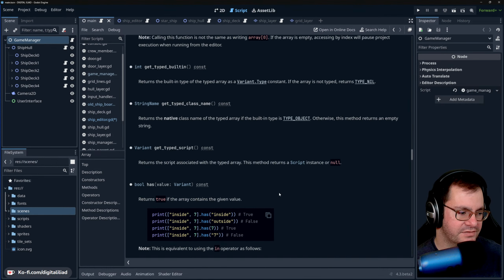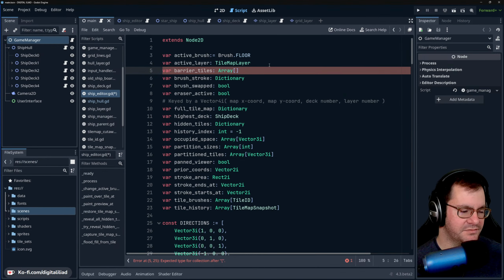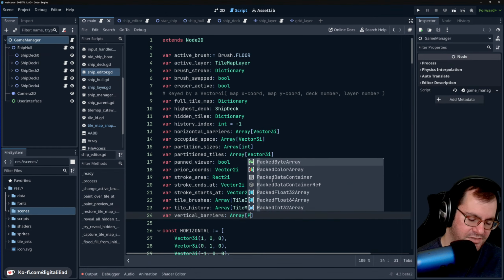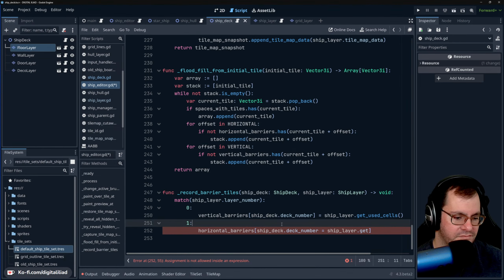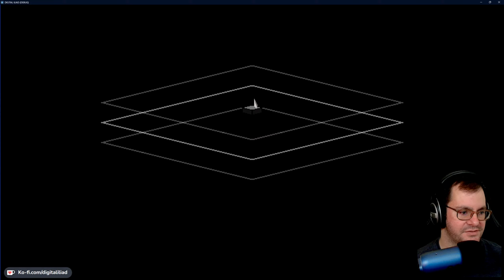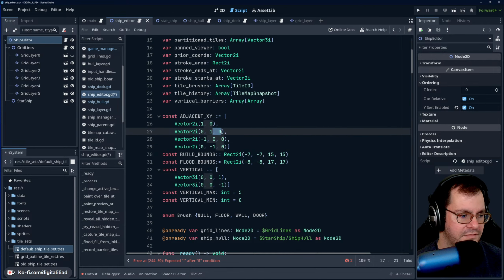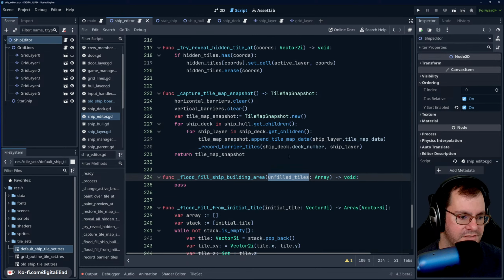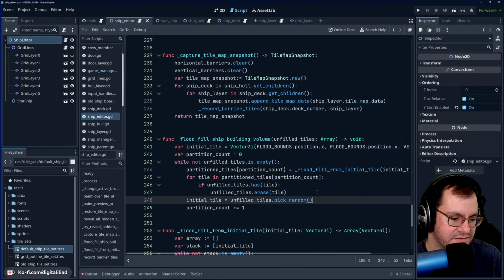Making an FTL-like in Godot - Ep. 53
I'm Dave, an indie game developer documenting my own Godot solo projects under the name DIGITAL ILIAD.

We'll continue working on the starship editor tool. For the sake of autotiling, we're gonna do a bit of flood fill...